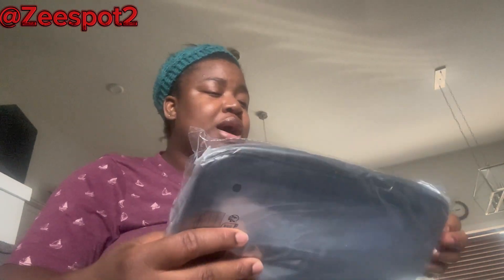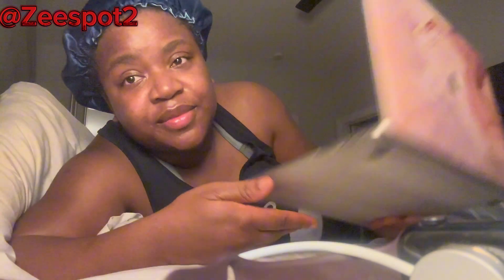A day in my Life // Contact me for business// bank wahala